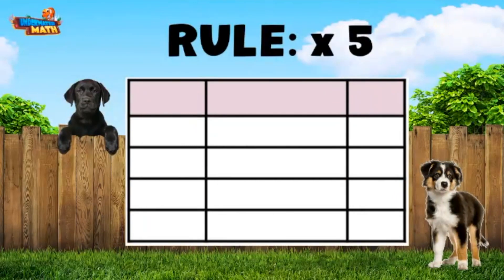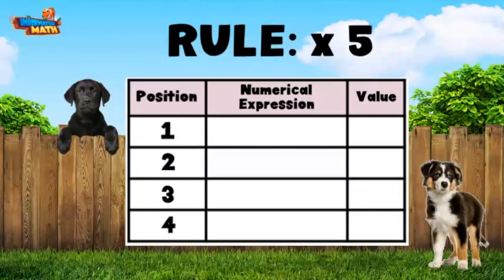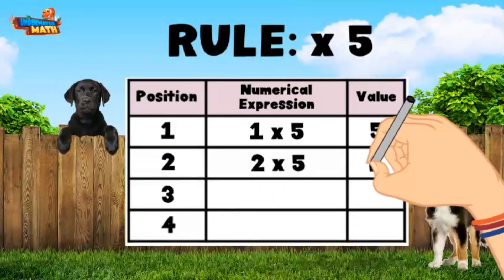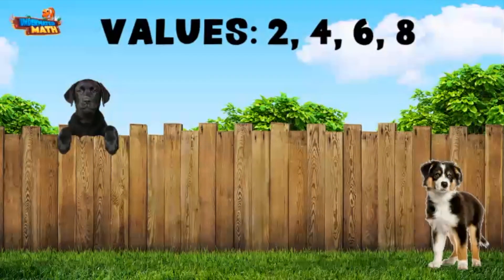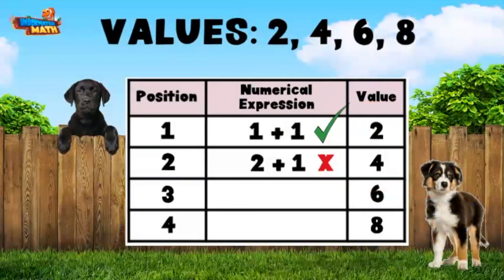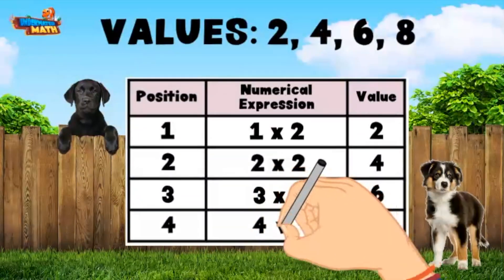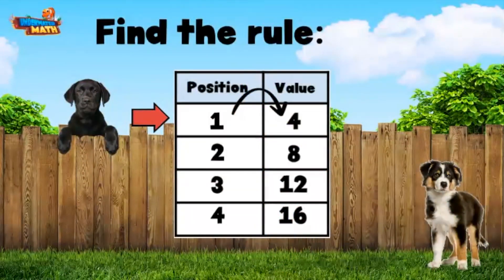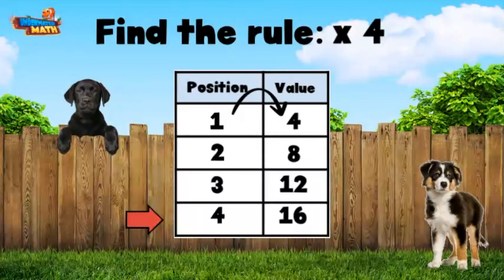Skill Builder: Number & Shape Patterns | 4th Grade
Underwater Math provides engaging learning solutions for students. This video helps students struggling to understand number and shape patterns. Great for 4th grade math students. MGSE4.OA.5